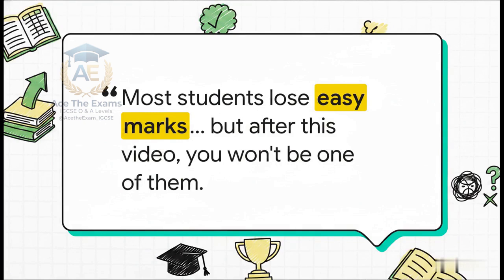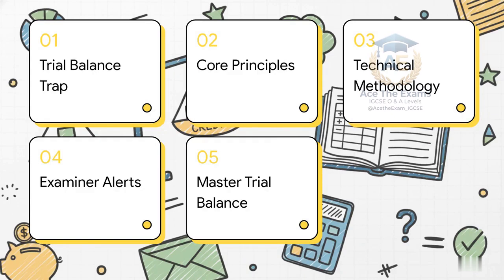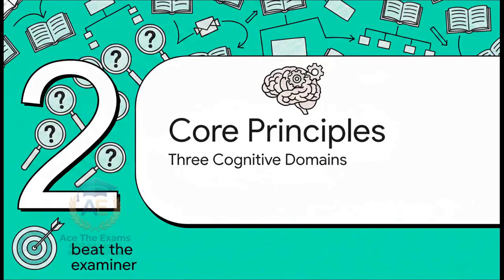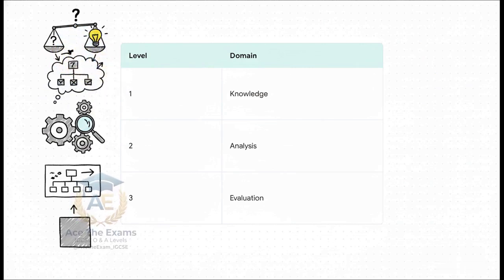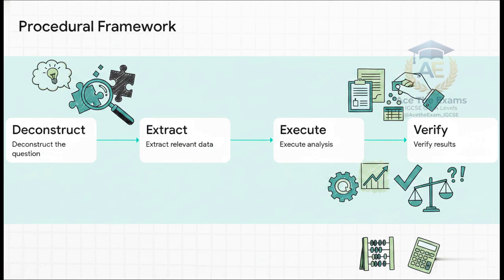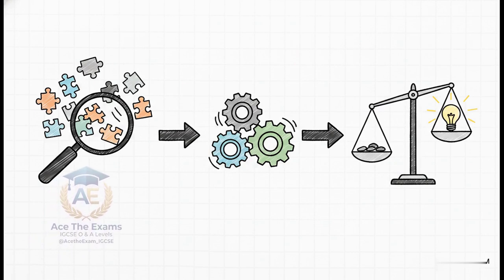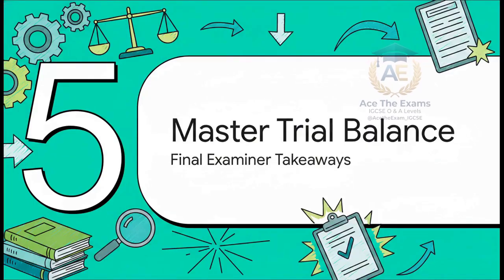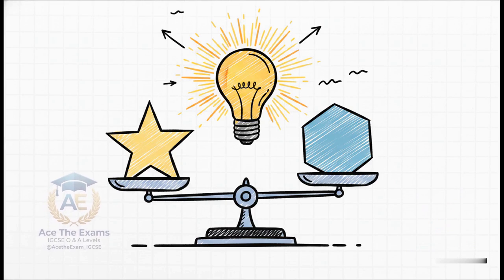007 Purpose and Limitations of Trial Balance Accounting 9706 AS and A Level (6)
Welcome to Ace The Exams! In this comprehensive structured lesson, we master: Purpose and Limitations of Trial Balance.

📚 What You'll Learn in This Video:
- Clear explanations of Purpose and Limitations of Trial Balance